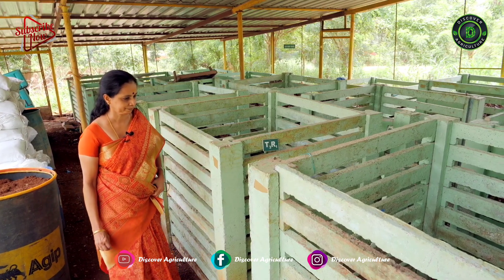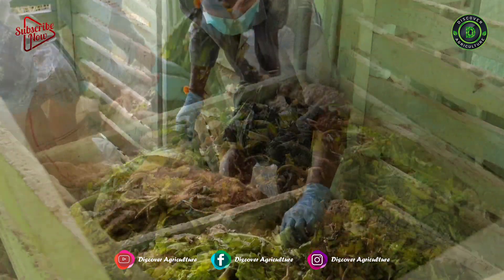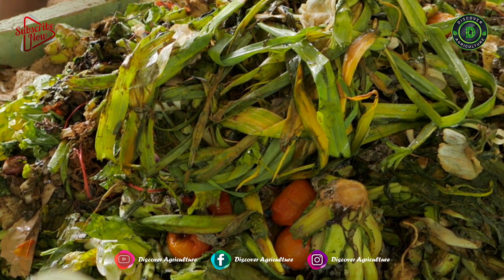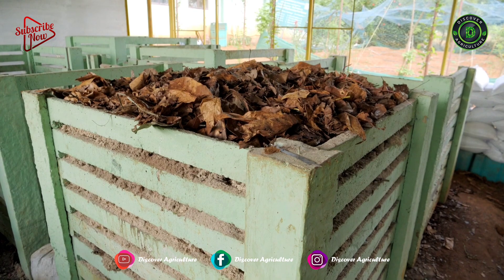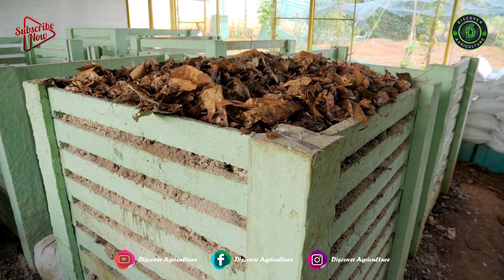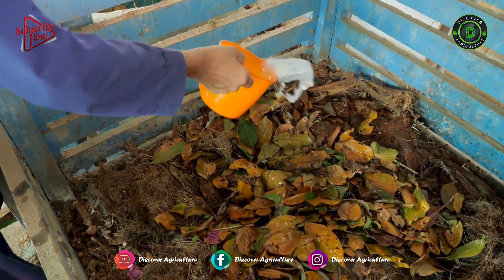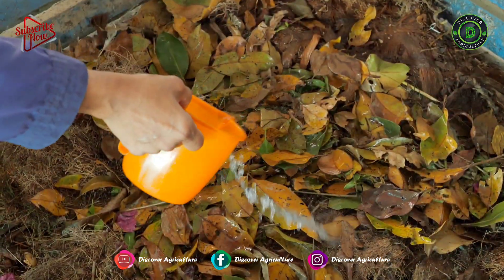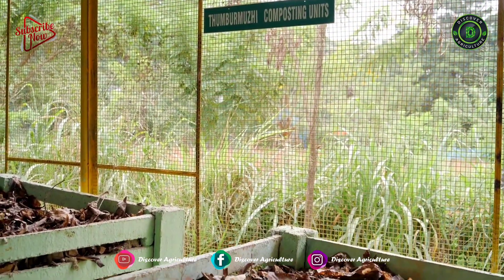Thumboormuzhi Aerobic Composting Unit | How to make compost at Home Fast..?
Thumburmoozhi model Aerobic Bin is a solution for organic waste management, which can be implemented in Corporations, Municipalities, Panchayat, Institutions level, and residence associations. It is one of the world’s most efficient and cost-effective waste management models. With the help of aerobic bins, biodegradable waste can be converted into compost, which can be used for soil conditioning for farming and gardening. It converts the biodegradable waste to non-toxic nutrients and doesn’t pose any associated issues to local residents. Gap fillers or Spacers are kept bar separated so that there is sufficient opening for air circulation. Effective maintenance of Aerobic bins helps to prevent the emission of foul odor and the heat produced during the process to kill pathogens. Aerobic bins are constructed in such a way that, they enable proper air circulation, proper draining of leachate, and an easy way of collecting biodegradable waste in layers. Moreover, no turning or mixing of the equipment is required.

Video Credits: Kerala Agricultural University